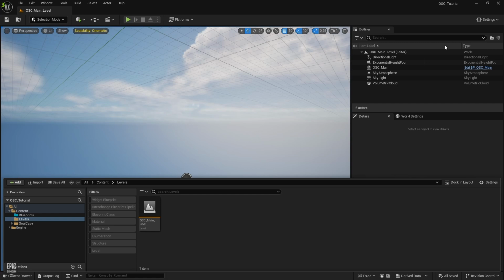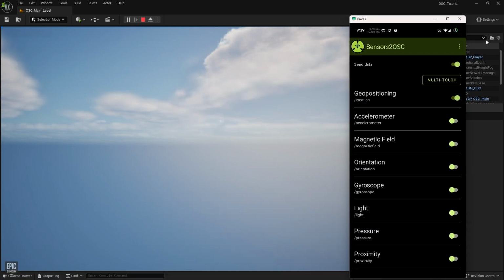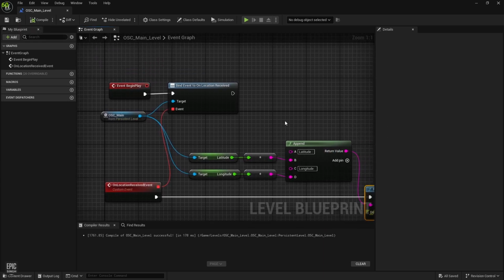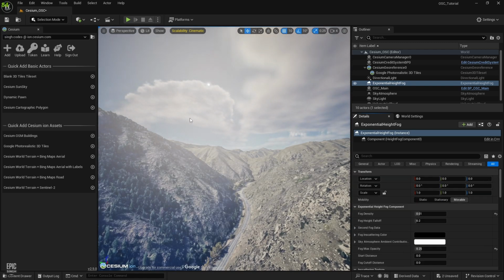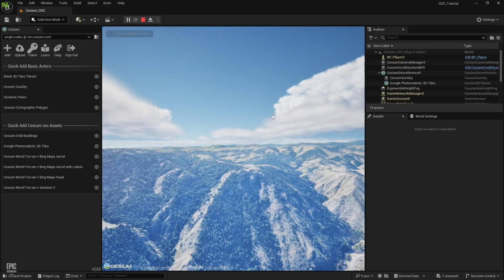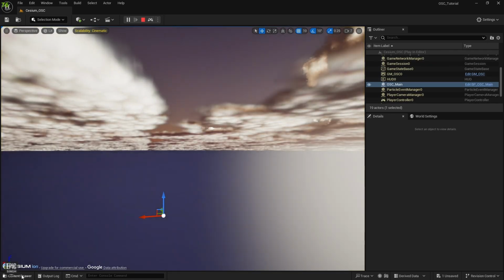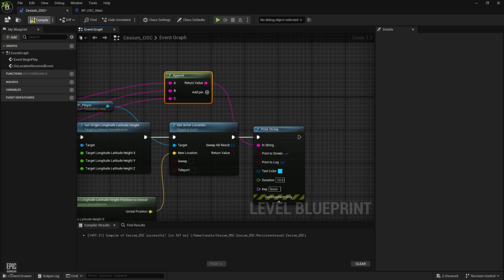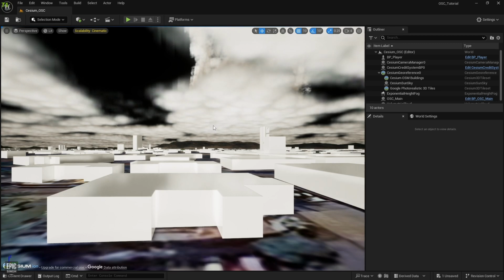Integrate Android Location with Cesium Photorealistic 3D world in Unreal Engine 5 Using OSC Protocol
Enhance Cesium 3D in Unreal Engine 5 with Android Location Data via OSC Protocol

Welcome back to my second tutorial video! Building on our previous guide, this step-by-step tutorial will teach you how to integrate real-time location data from your Android device into a Cesium 3D realistic world within Unreal Engine 5.4 using the OSC (Open Sound Control) Protocol.

Key highlights include:

1. Connecting Your Android Device: Use Sensors2OSC software to link your Android device's GPS data with Unreal Engine 5.4.

2. Receiving Android Location via OSC: Access real-time GPS data from your Android device in Unreal Engine

3. Setting Up Cesium :  Install and configure Cesium for Unreal

4. Creating a Cesium 3D World: Add and customize 3D tiles to construct a stunning and realistic environment.

5. Integrating Android Location in Cesium : Access and transmit real-time GPS data from your Android device. to dynamically update the Cesium 3D world.

Designed for beginners, this tutorial covers essential aspects of integrating sensor data, enhancing your Unreal Engine projects with real-world location inputs.

Join me and elevate your Unreal Engine 5.4 experience by integrating real-time sensors data from your Android device!

Tools and Software Required:
Unreal Engine 5.4
Cesium for Unreal Plugin
Android Device
OSC Software (Sensors2OSC)